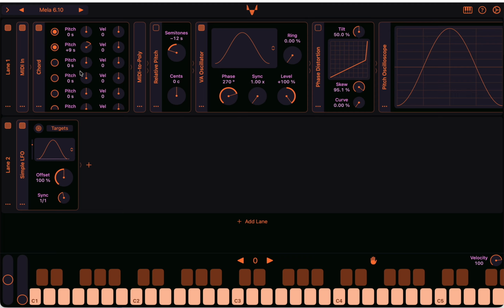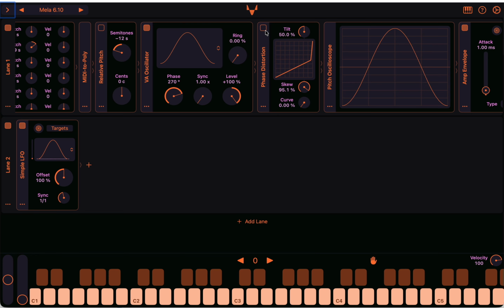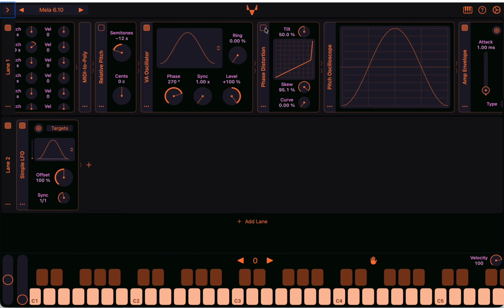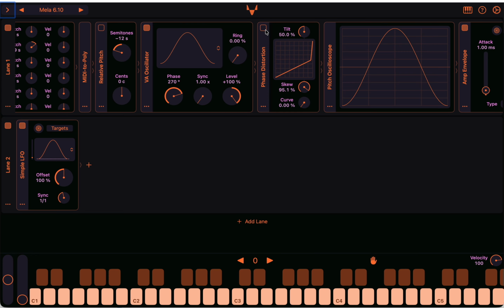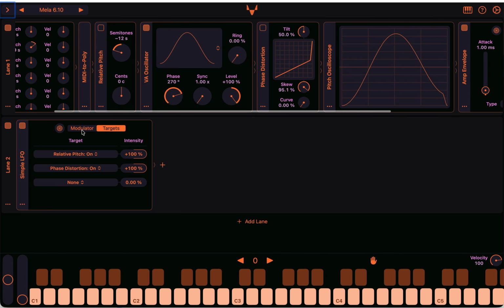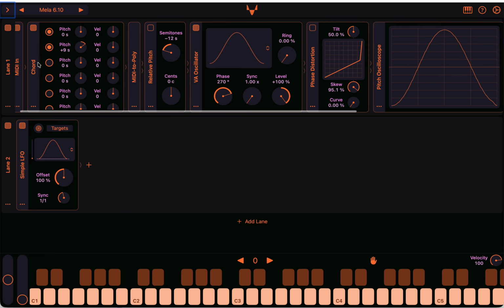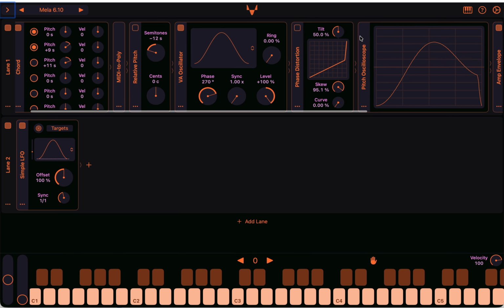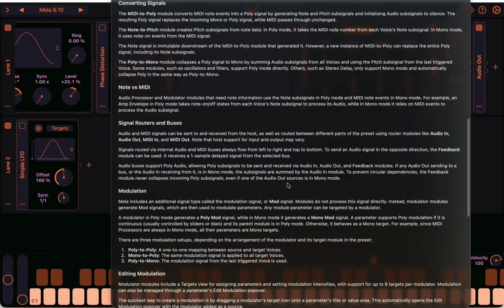What's New in Mela 6.10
This video highlights the new features in Mela 6.10, with a focus on the enhancements to the module On parameter. The On parameter is now designed with performance in mind rather than serving only as a utility. For example, it can be modulated to smoothly fade a module in and out.